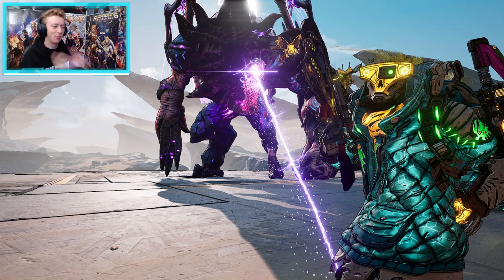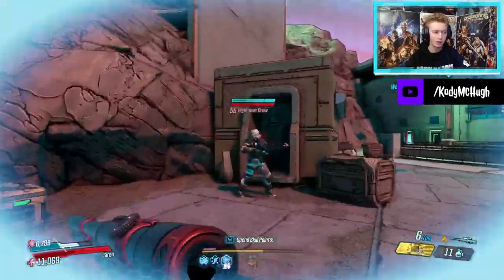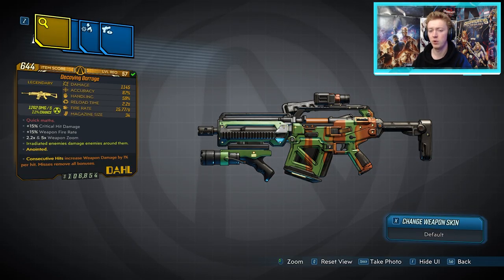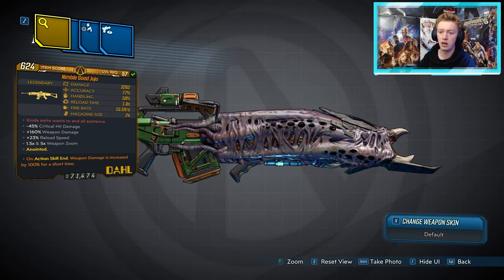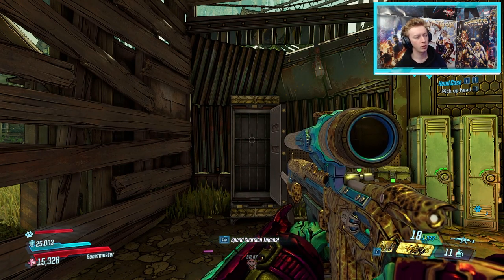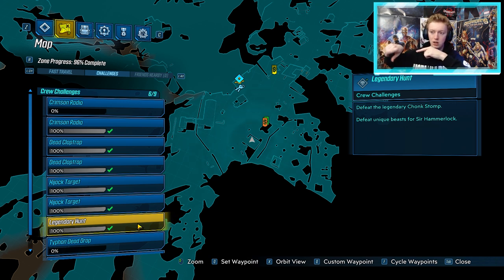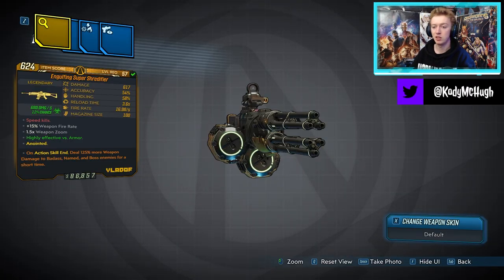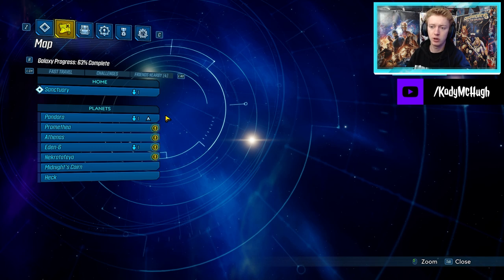Borderlands 3 ALL LEGENDARY ASSAULT RIFLE DEDICATED DROP LOCATIONS! Full Guide w/ Time Stamps!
Borderlands 3 ALL LEGENDARY ASSAULT RIFLE DEDICATED DROPS LOCATIONS! Full Guide w/ Time Stamps!